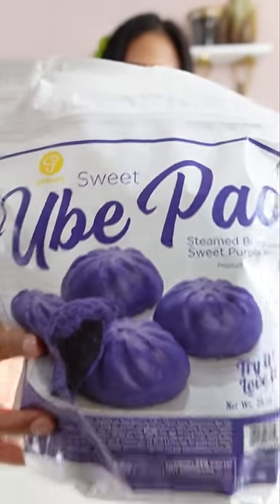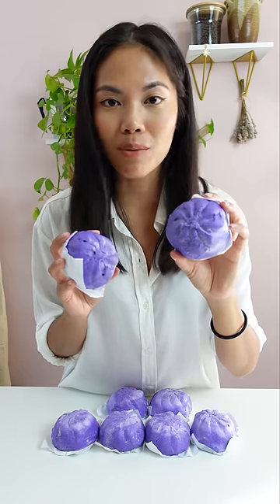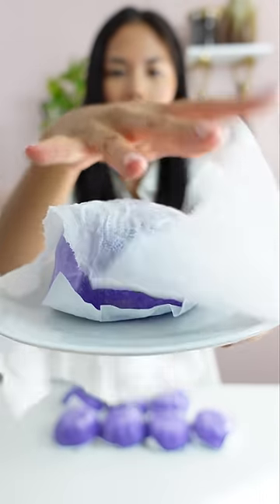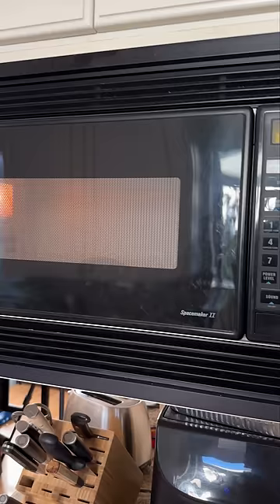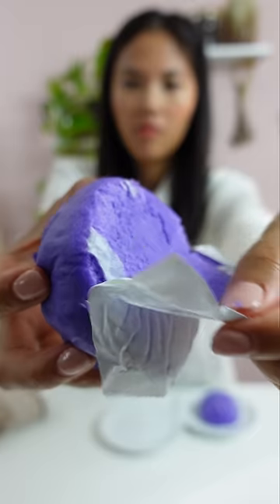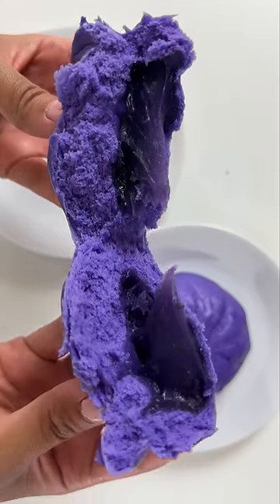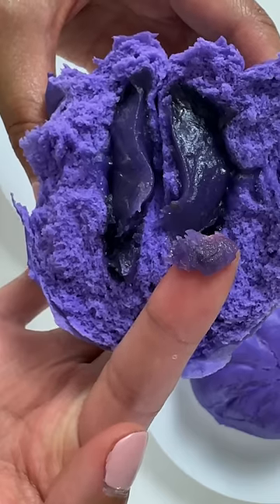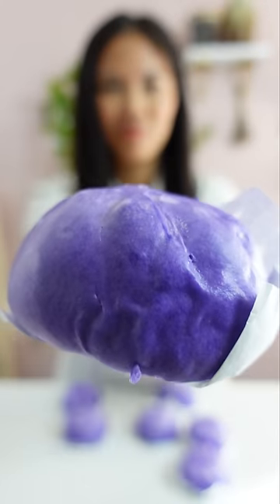Trying Purple Steamed Buns